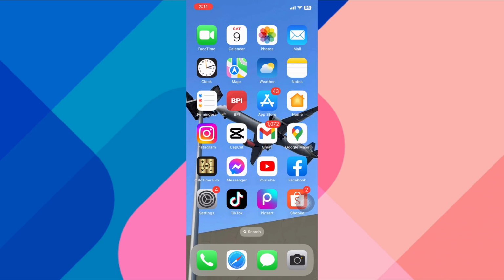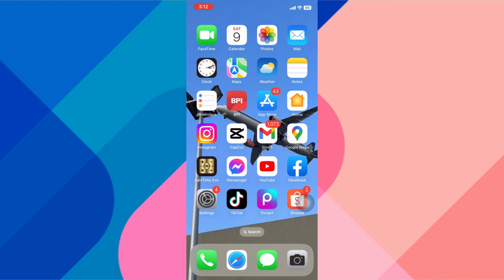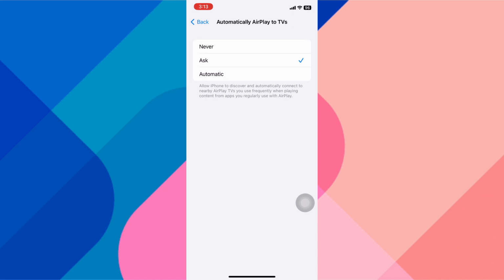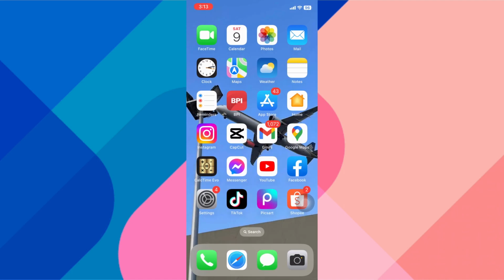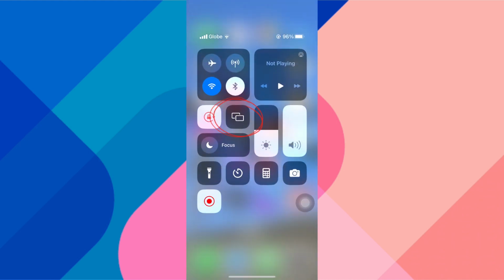How To Turn On Screen Mirroring On iPhone (Step By Step)